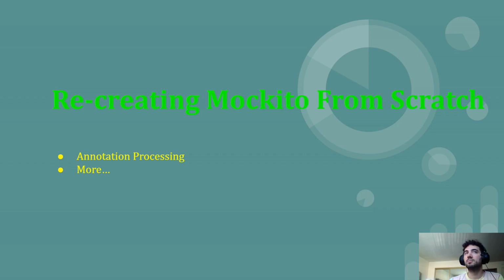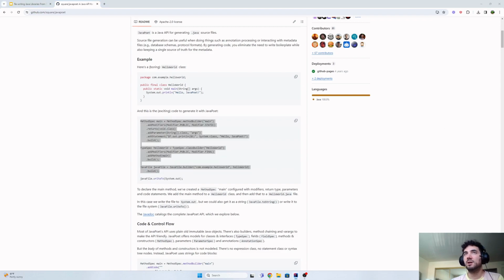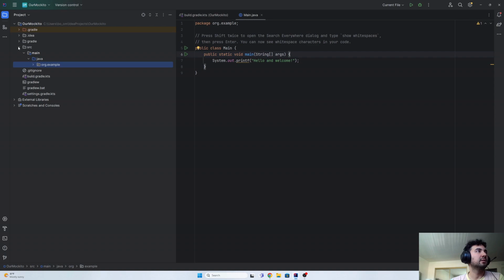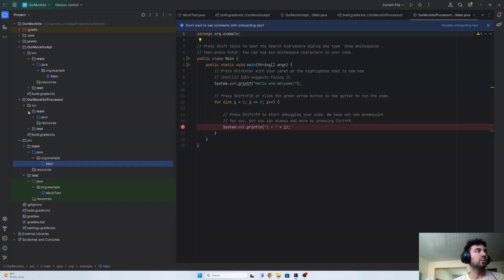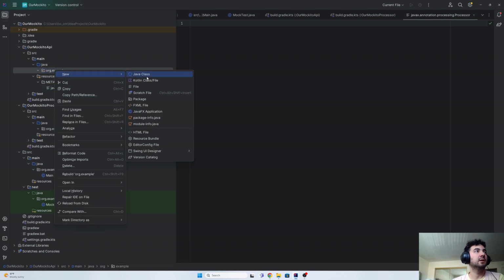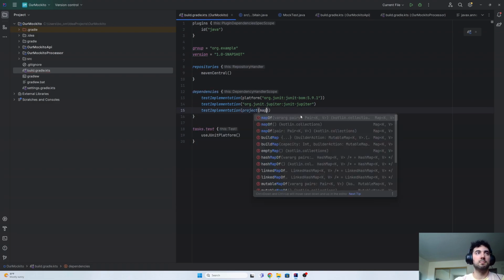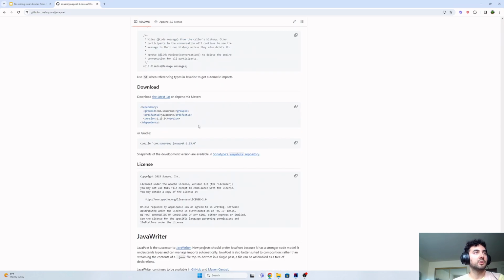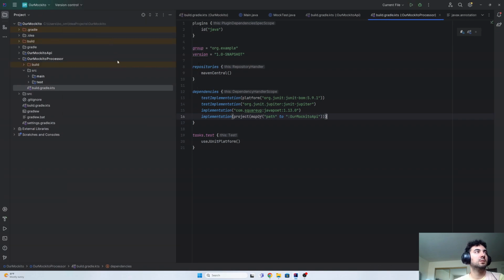Advanced Java: Creating Mockito From Scratch. Part 1 : Setup.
Now it's time for us to setup our project structure and get ready to write some code!